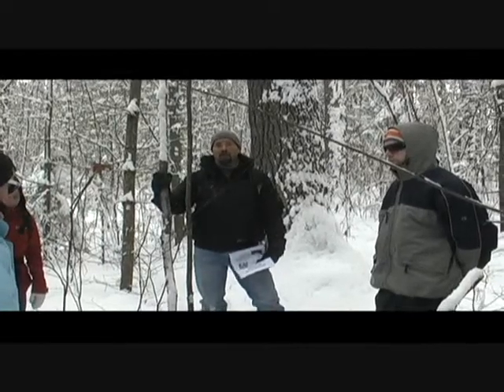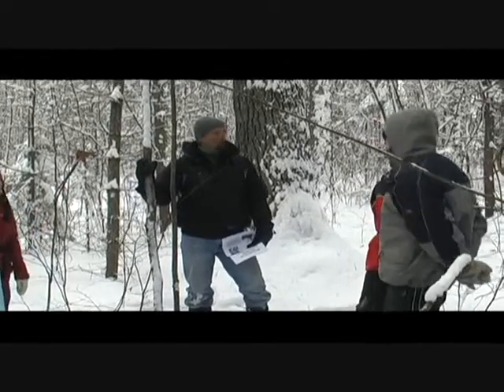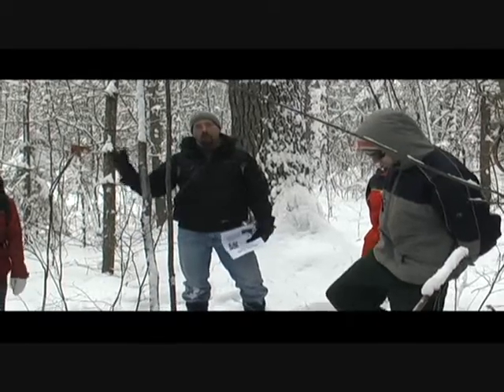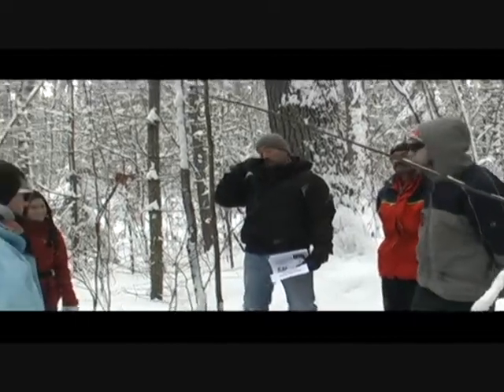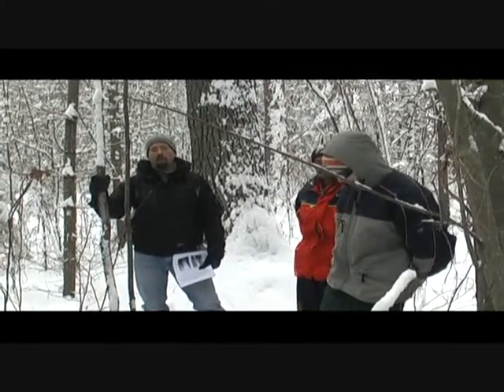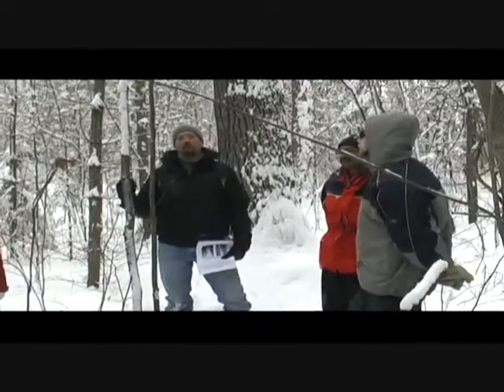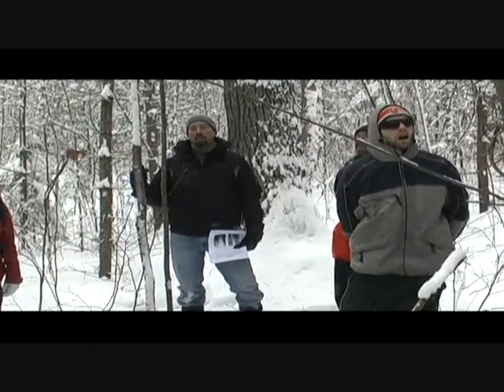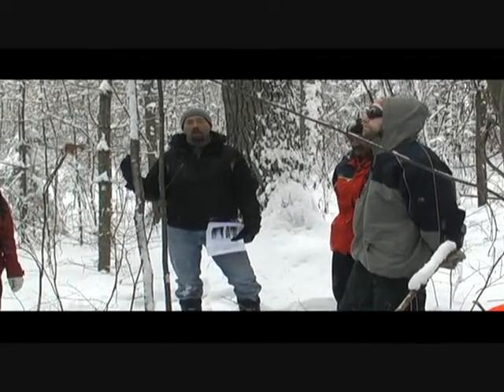Peter Arbour Speaks about the History of the PRF MFC Tour 2012